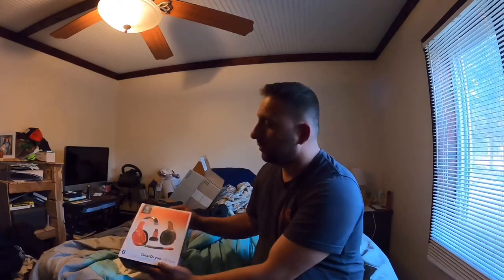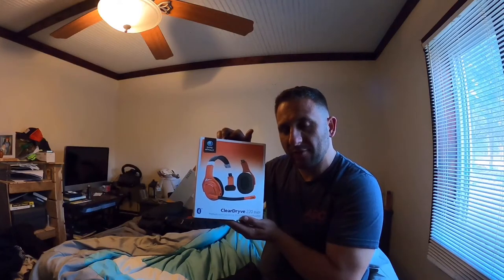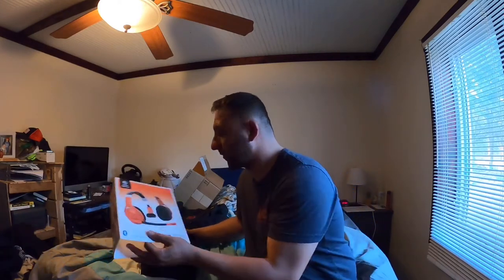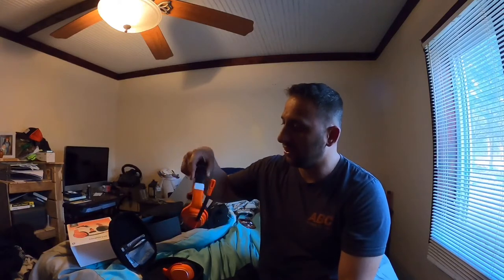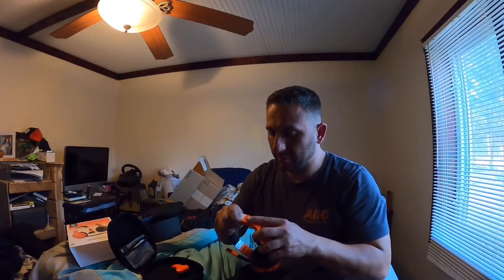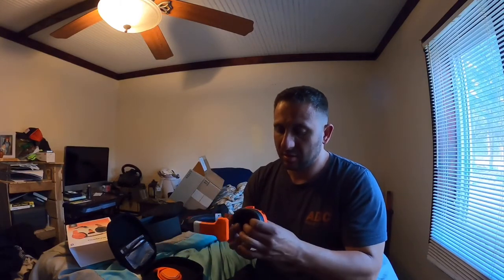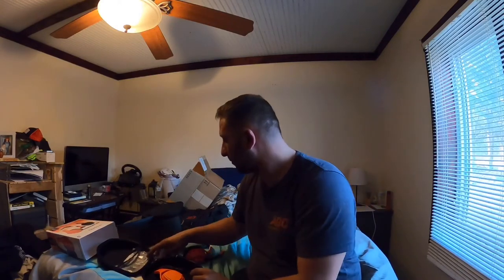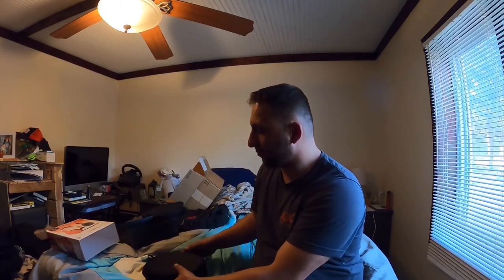Unboxing the Clear Drive 220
Unboxing of the Rand McNally ClearDrive 220 headset